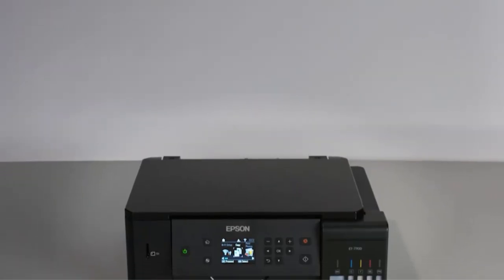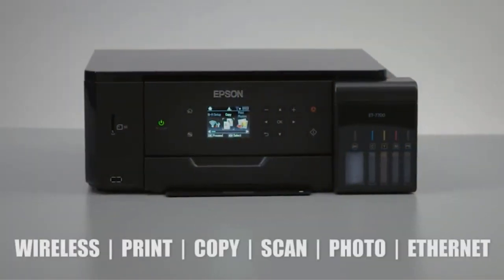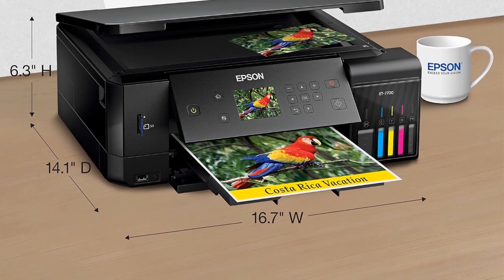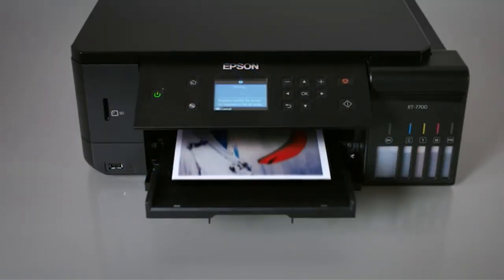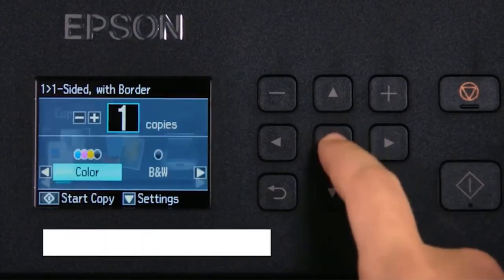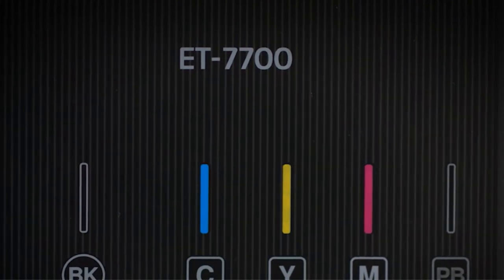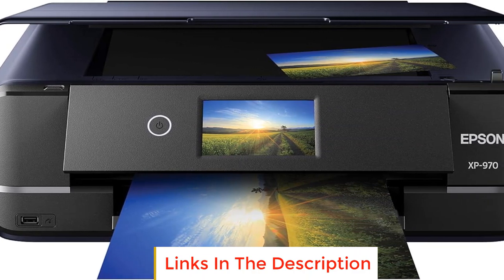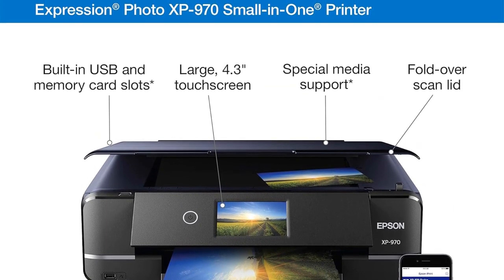✅ BEST 5 Photo Printers Reviews | Top 5 Best Photo Printers - Buying Guide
📌Product Link📌:
1. Epson Expression Premium ET-7700.

2. Canon Pixma Pro-100.

3. Canon Office Products 2229C002.

4. Epson Expression Photo XP-970.